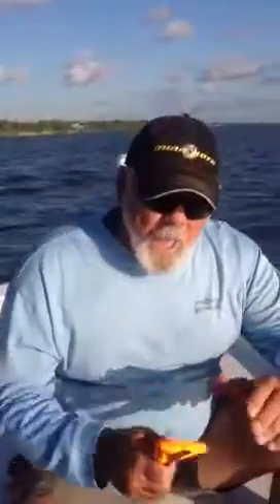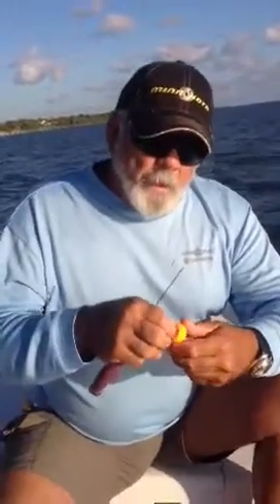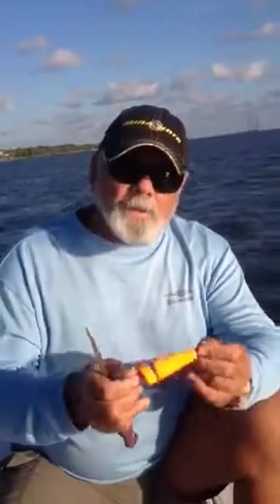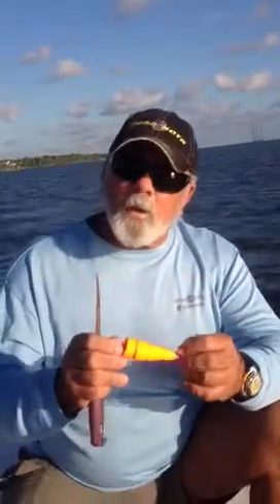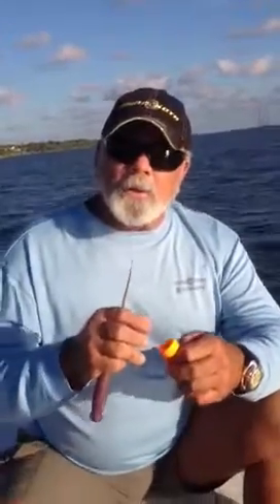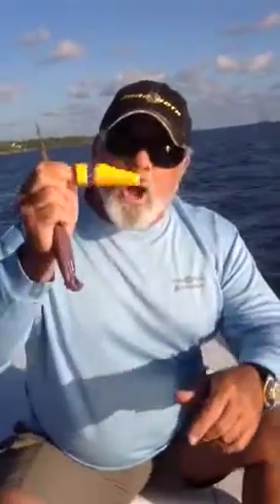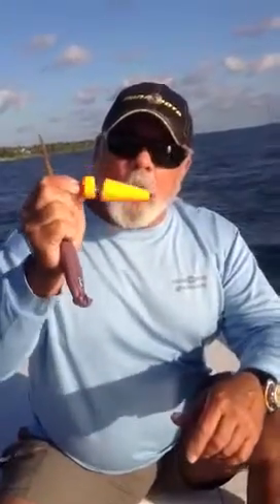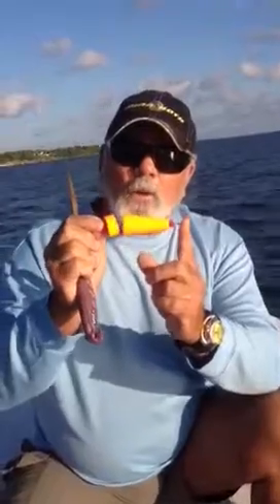Doa popping cork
How to modify a doa popping cork to create a different sound.